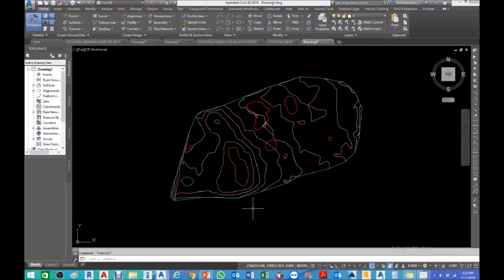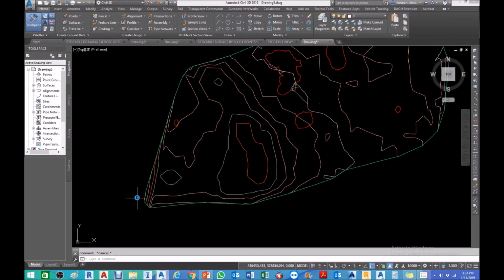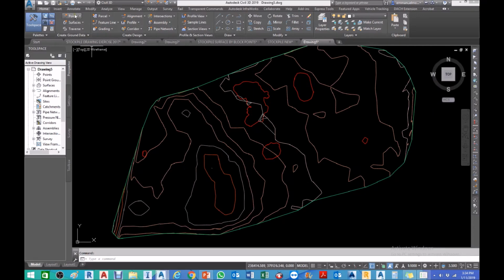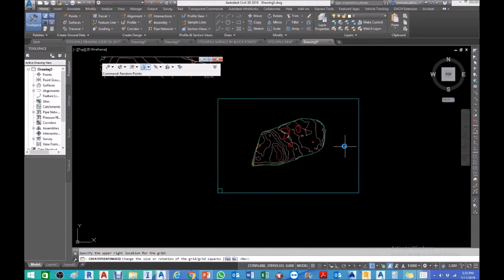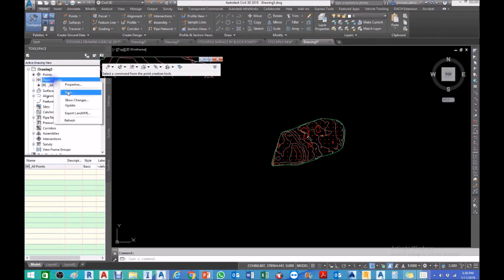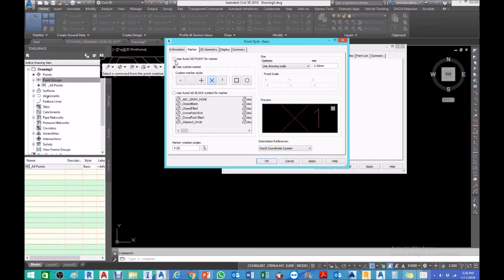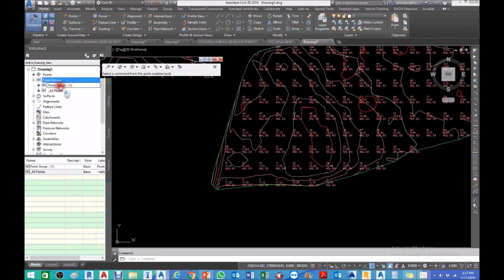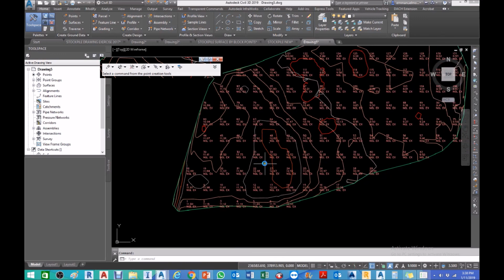LESSON 18 CIVIL 3D - SURFACE GRID POINTS